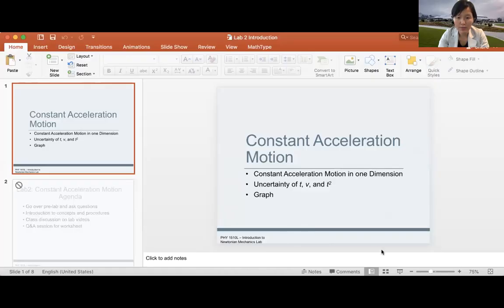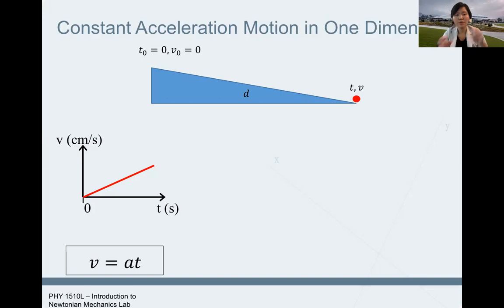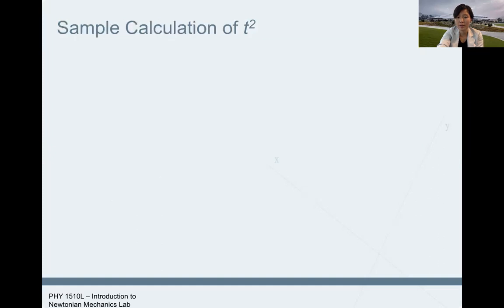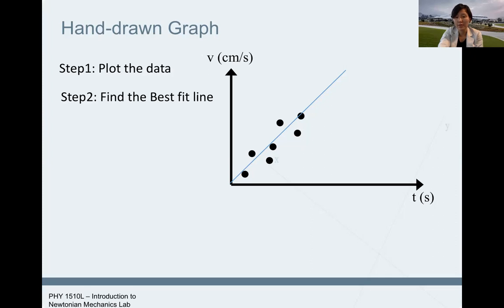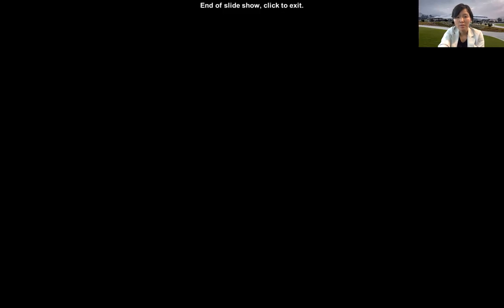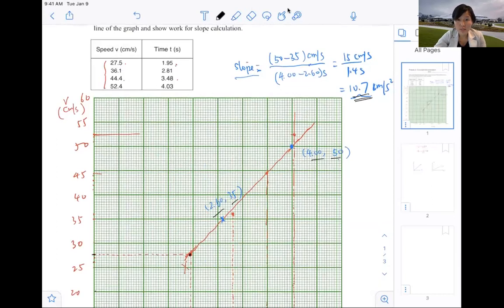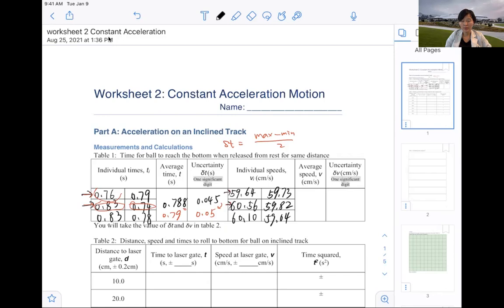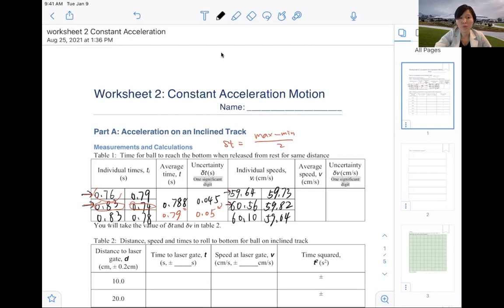PHY1510Lab Thursday 9:2